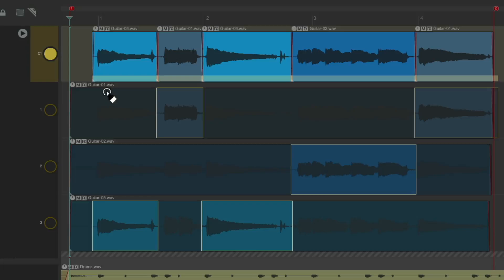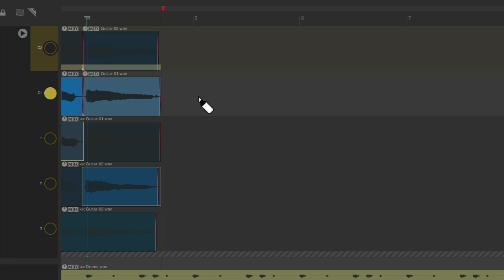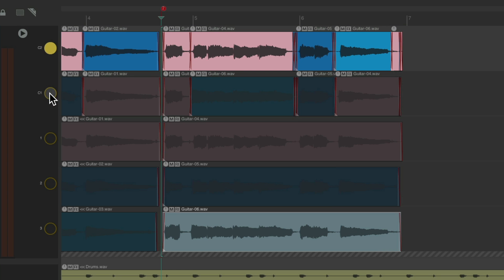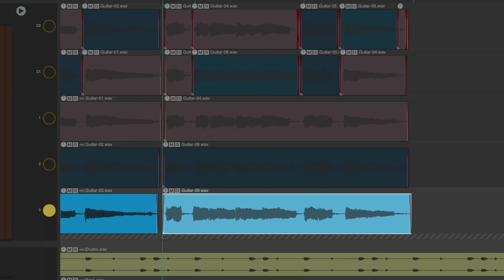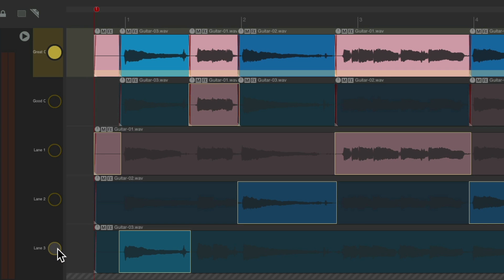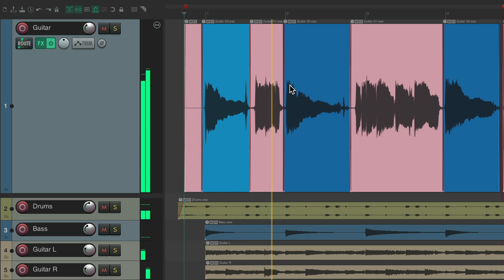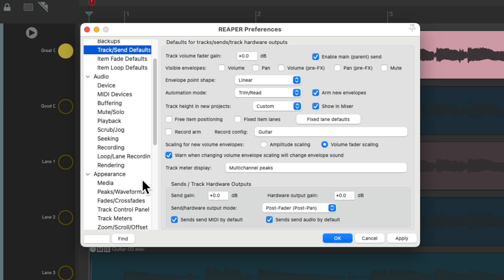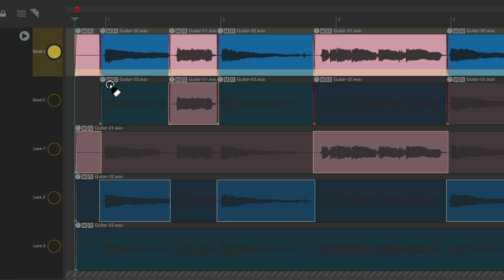Track Lanes - Advanced - Part II in REAPER 7